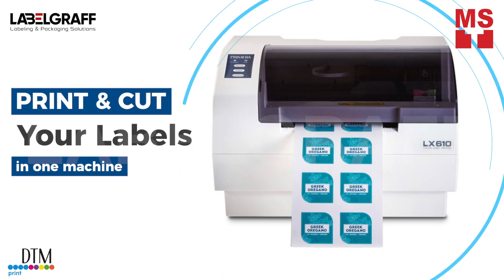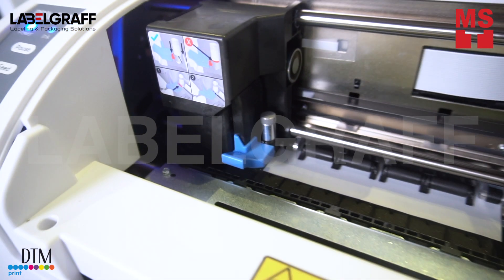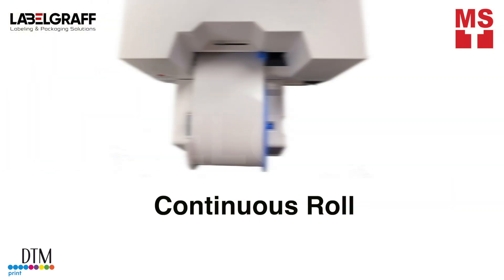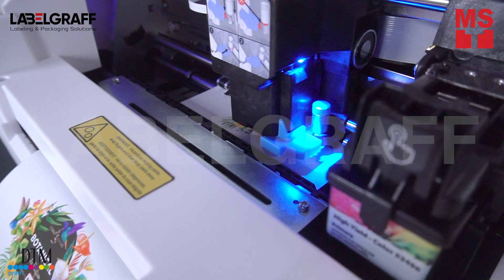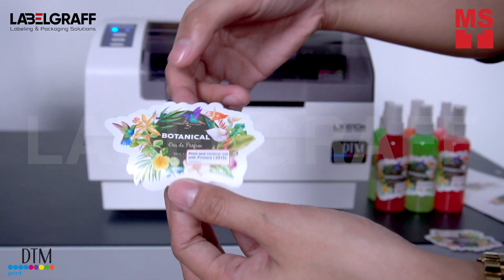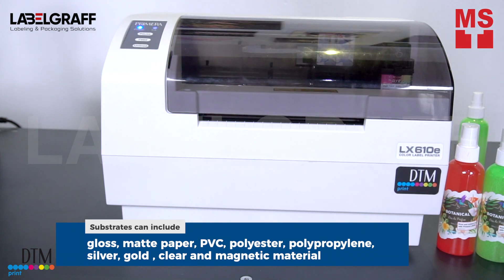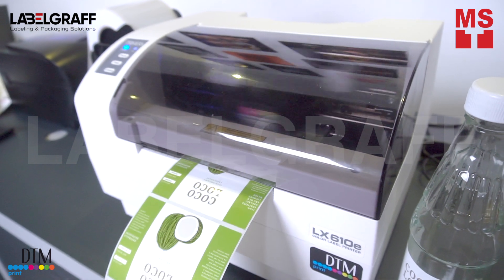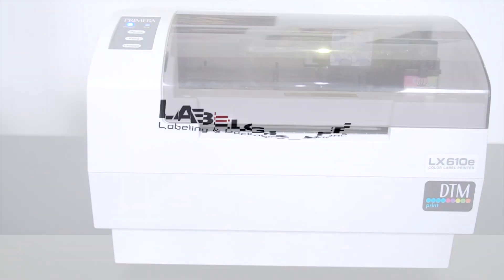Label Maker Mini - Print & Cut color roll Label printer any size and shape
Imagine a label printing machine that can print full-color labels and then cut them desired shape and size without stopping. Introducing LX610e the only inkjet desktop color label printer in the world to combine high-resolution color label printing with digital die cutting.

Print labels up to 5" wide and up to 12" long. You can print photos, graphics, illustrations, and even text, all in 4800 x 1200 dpi. After each image is printed, it is cut to the desired size and shape with a high-precision carbide steel knife blade.

You can print on a precut roll and continuous roll depending on your application. Companies of all sizes and types will benefit from LX610e. Small to medium-sized businesses can print their own short runs of custom labels without incurring delays and die costs.

Substrates can include gloss and matte paper, PVC , polyester and polypropylene, silver ,gold ,clear and magnetic material.

Print and cut custom full-color CMY labels of any shape or size – all in one process with LX610e.

To know more about this product, click this link:
LX610e:

To know more about full digital label printing and finishing soutions